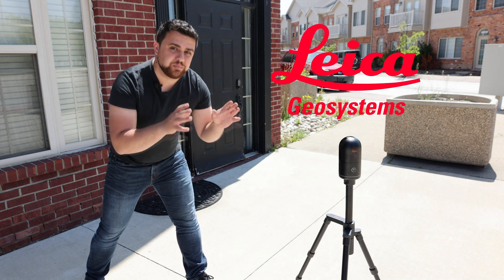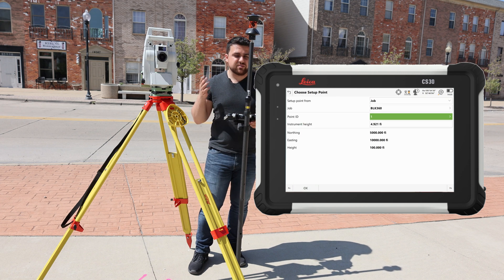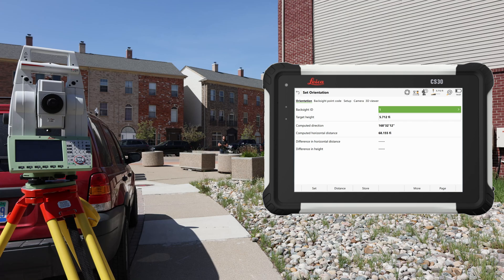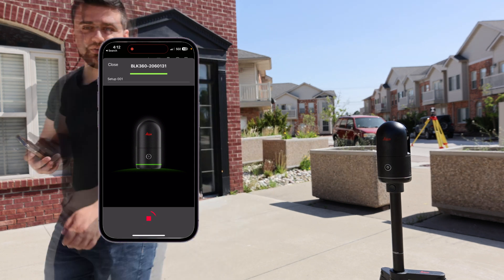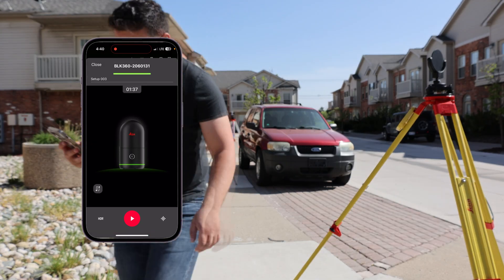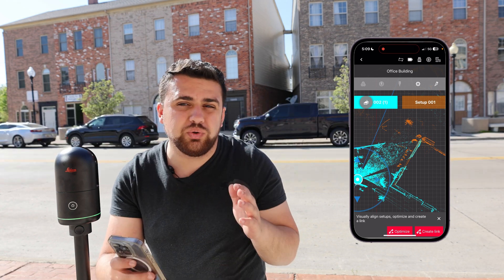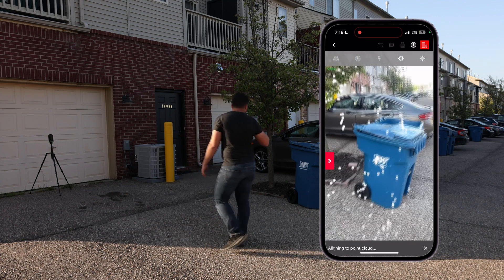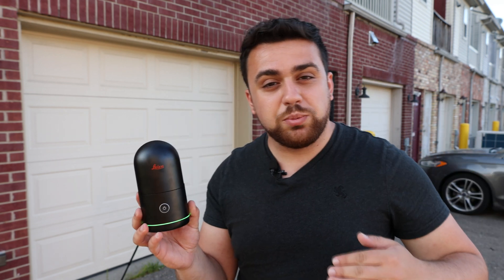Leica BLK360 Laser Scanner Review & Accuracy Assessment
Note: I forgot to mention the BLK360 uses Leica’s Visual Inertial System (VIS) Technology to automatically combine scans onsite for a faster workflow and improved QA/QC in the field. I don’t show this capability in this video, but I’ve heard it’s pretty amazing.

In this captivating video, join me in this concise and informative video as I review the Leica BLK360 Laser Scanner, unlocking the world of precision scanning. Discover the device's impressive specs and capabilities as we delve into its features. Watch as I demonstrate the practical application of the BLK360 by surveying control points using a Total Station, enhancing efficiency and accuracy in the field.

Experience the power of the BLK360's camera and lidar sensors as I conduct scans in multiple locations, seamlessly registering them into a comprehensive point cloud. To ensure utmost accuracy, I fill in any gaps in the point cloud using an iPhone 14 Pro's LiDAR sensor, showcasing the synergy between different devices.

Lastly, I assess the BLK360's accuracy by comparing the captured data with ground truth measurements, providing valuable insights into its performance and reliability. Join me on this captivating journey into the world of 3D scanning and unlock a new realm of possibilities with the Leica BLK360 Laser Scanner. Experience precision scanning at its finest.

Chapters:
0:00 Intro
0:17 Project Overview
1:05 Setting Control with a Total Station
4:00 Laser Scanning with BLK360
8:22 Registering the scans in Field360
9:43 Adding scan from iPhone's LiDAR sensor
11:20 Accuracy Assessment of BLK360